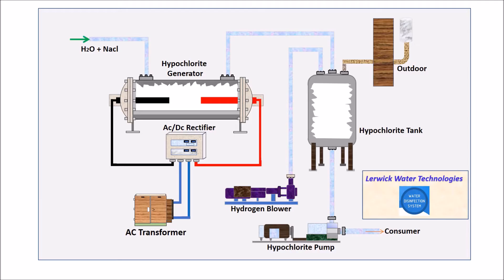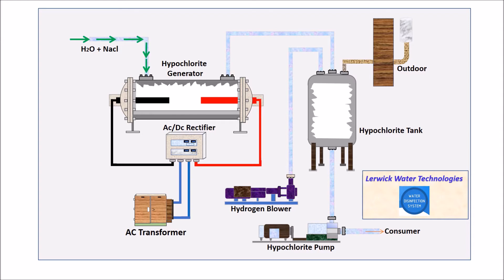Lerwick Water Technologies - Electrochlorination